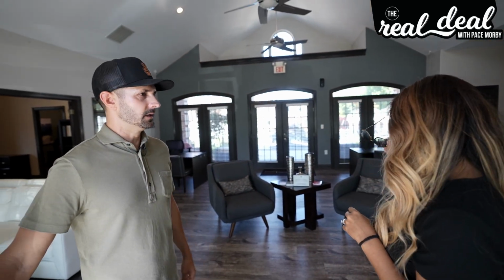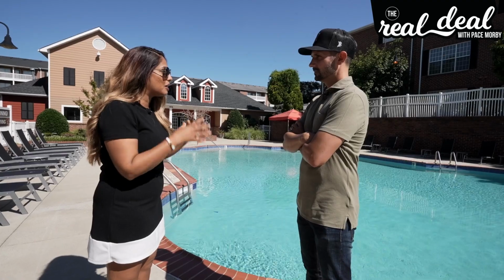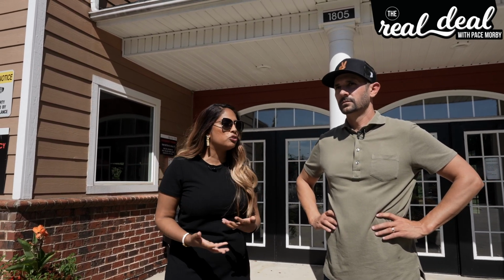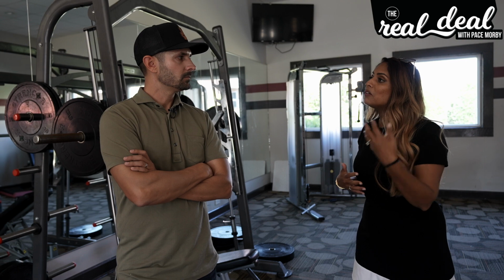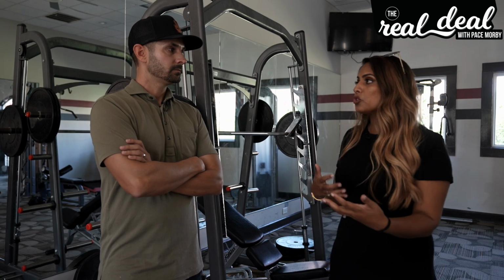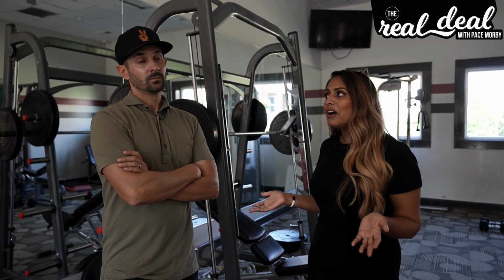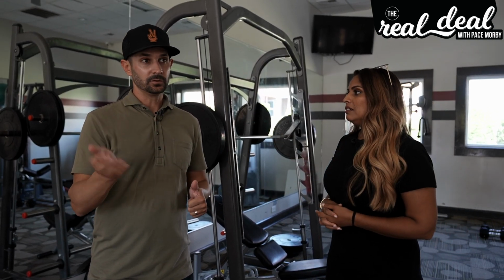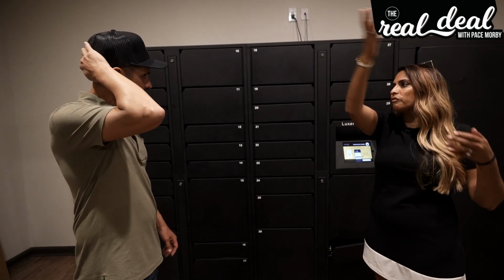Tricks To Make The Property More Enticing | Property Walkthrough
In this real deal episode, we talk about a $100 million dollar acquisition on a 408-unit property in North Carolina. In this video, we break down what we plan to do with this deal, go over some common missed opportunities in multi-family, talk about how to buy multi-family properties, and even how you can invest in a deal like this one!

► Learn How to Make Money on Other People's Deals - LIVE Training this Saturday:

► Listen To Pace and His Students Share Insider Secrets To Real Estate Investor Success:

Pace is not a CPA, attorney, insurance, contractor, lender, or financial advisor. The content in these videos shall not be construed as tax, legal, insurance, construction, engineering, health & safety, electrical, financial advice, or other and may be outdated or inaccurate; it is your responsibility to verify all information yourself.